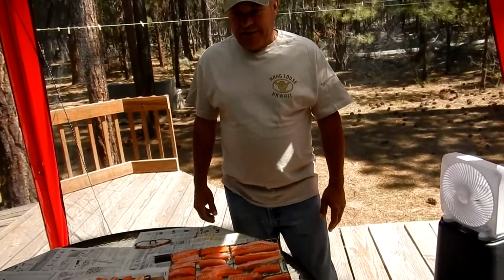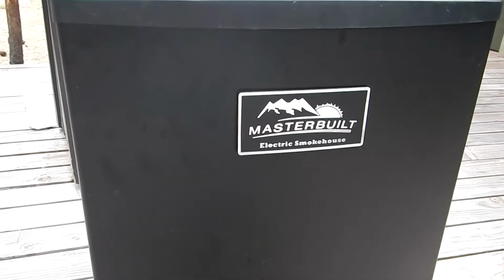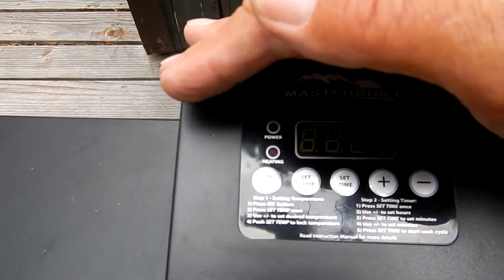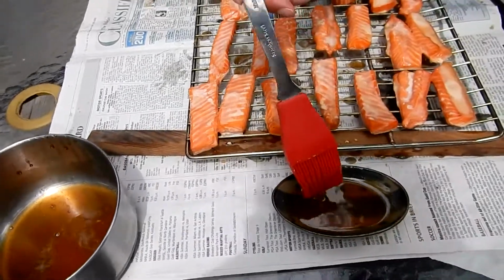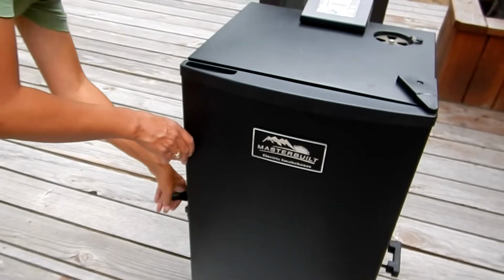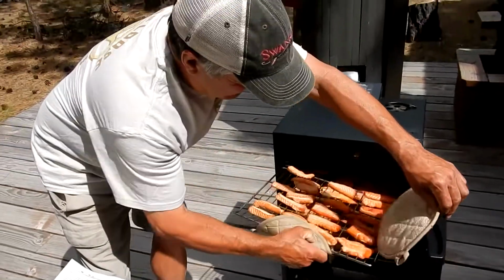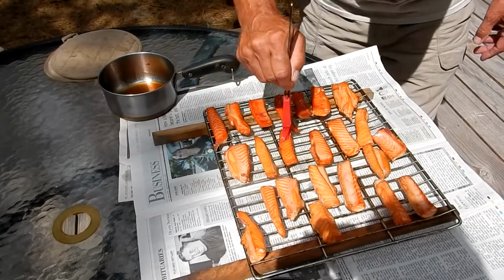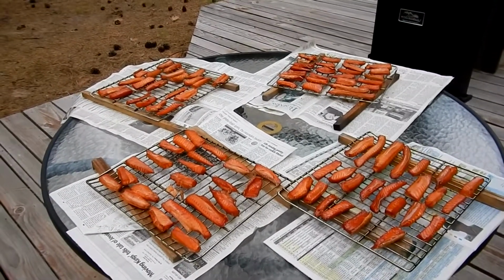How to smoke salmon bellies and make salmon candy.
This video describes how I like to smoke salmon bellies, which is a very tasty part of the fish. You will never throw away a salmon belly again after tasting these. Smoky, salty, sweet and savory flavors combine to make delicious salmon candy.
I started with 11 whole salmon bellies and cut them into approximately 1" x 5" strips. I brined them for 24 hours in a commercial brine, although you could easily make your own. The video should tell the rest of the process.